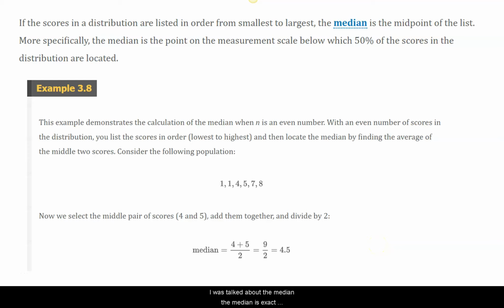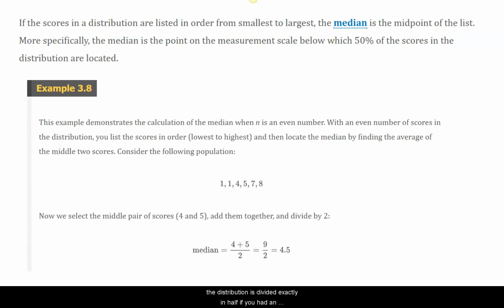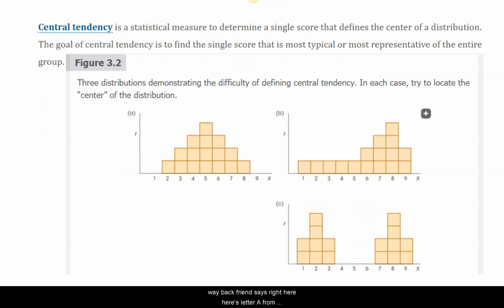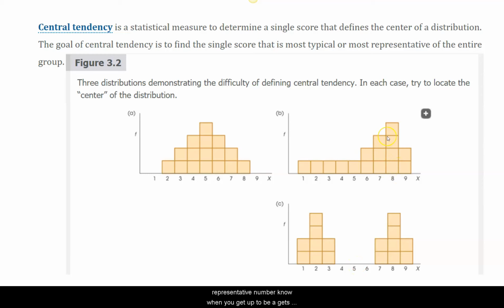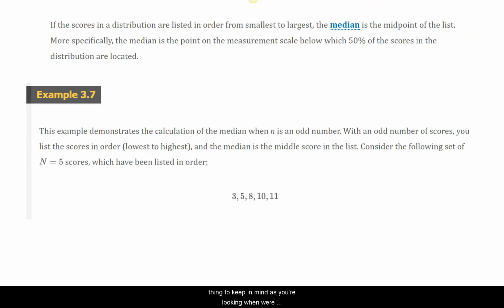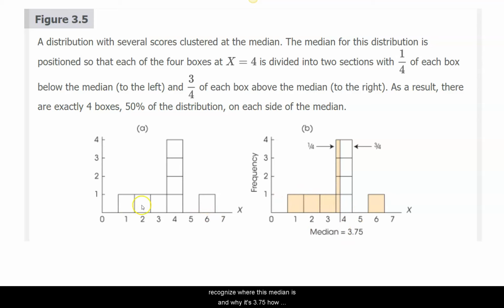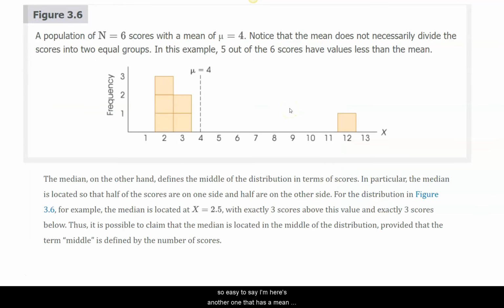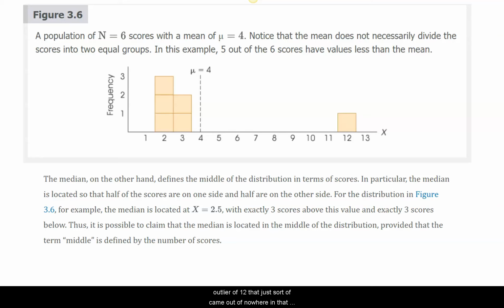Chapter 3 part 5 introducing the median